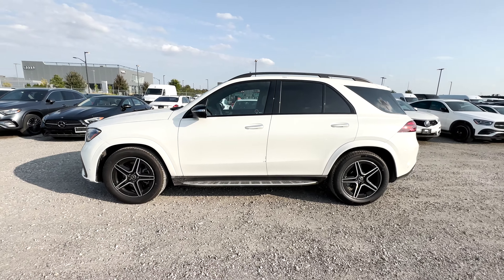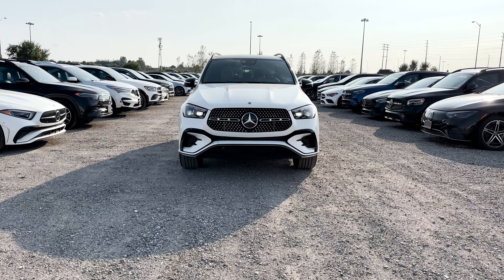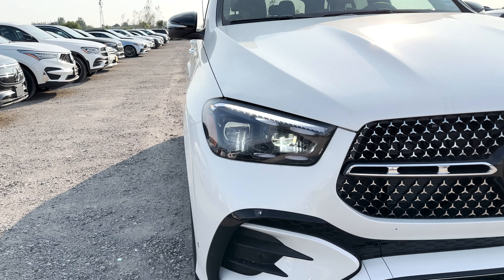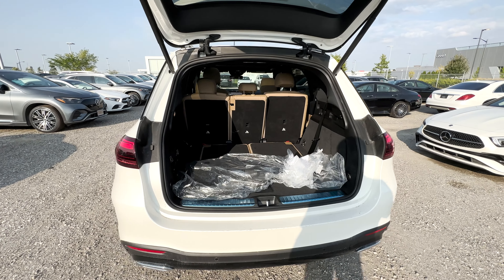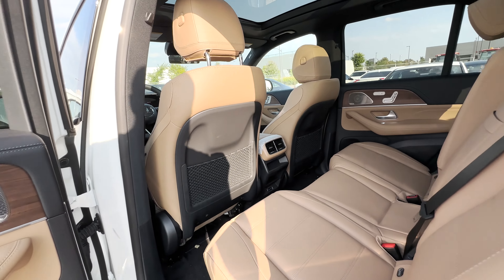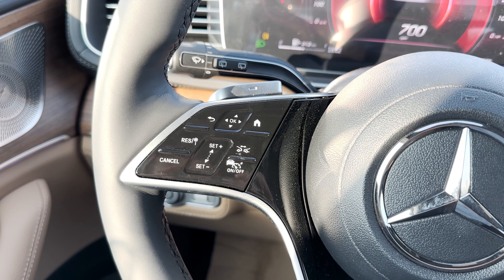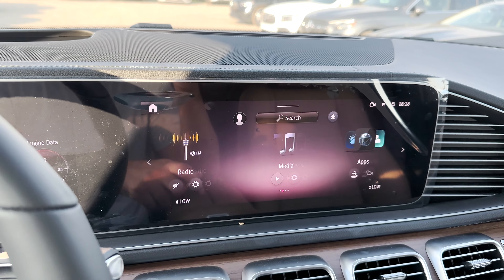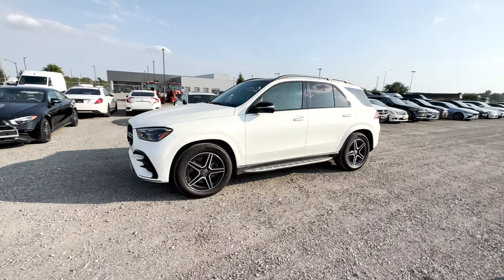REFRESHED 2024 MERCEDES-BENZ GLE 350! | *Full Walkaround Review* | Worth Buying The GLE Finally?!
If you're looking for any Mercedes-Benz products then be sure to visit Mercedes-Benz Brampton!
10 Coachworks Cres
Brampton, ON L6R 3Y2
Mercedez Benz GLE Review
Hey guys! Today I have this refreshed 2024 Mercedes Benz GLE 350! In terms of size, cost, and performance, the Mercedes-Benz GLE is squarely in the middle of that broad lineup. With a big and opulent cabin, plenty of passenger and storage space, cutting-edge technology, and a comfortable ride, it also hits the core of the midsize luxury SUV sector. Furthermore impressive are the GLE's performance and power. There are 4 other trims to pick from like the Mercedes Benz GLE 350, Mercedes Benz GLE 450, Mercedes Benz GLE 450e, and the Mercedes Benz GLE 53